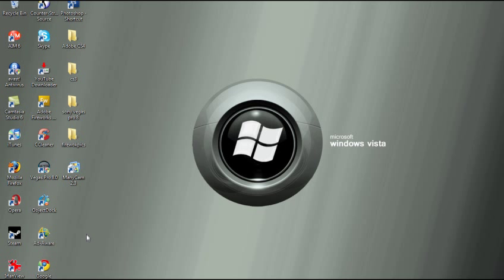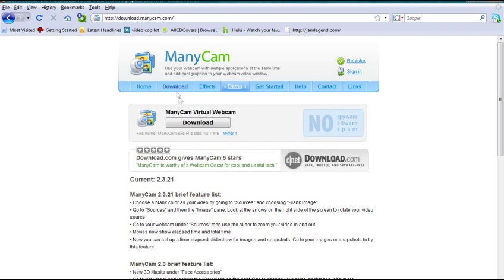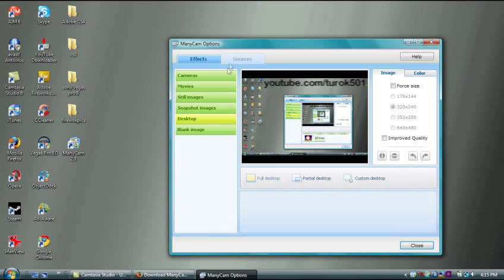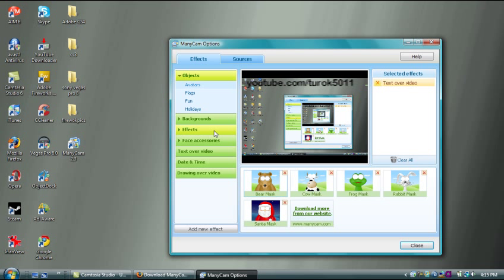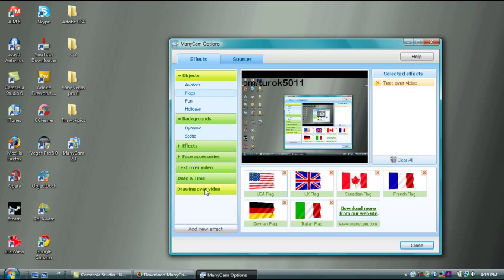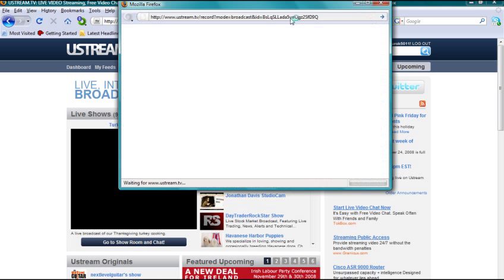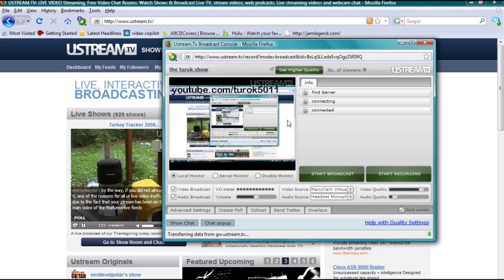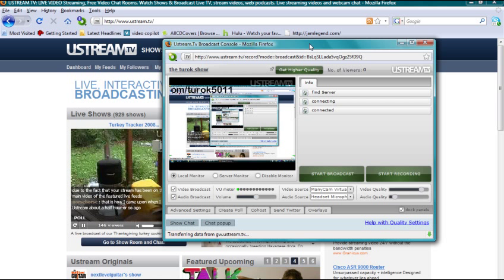How to Stream your Computer Screen